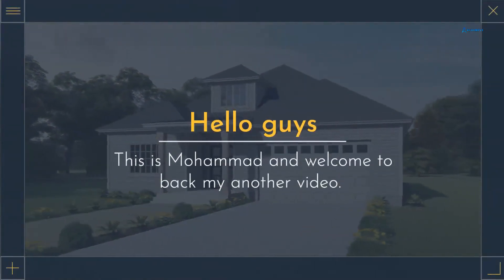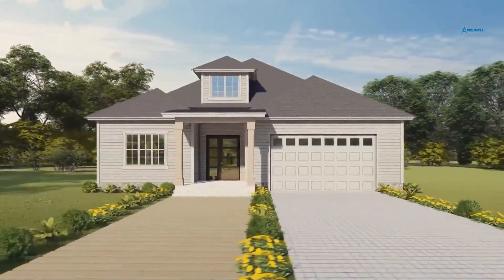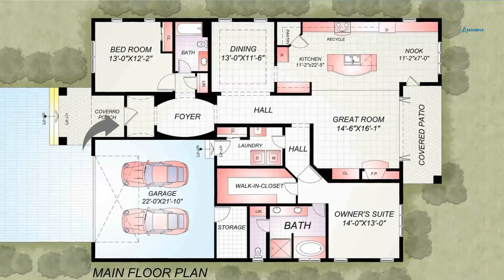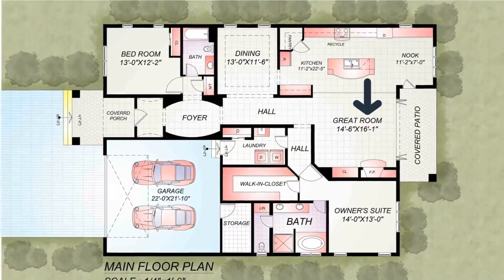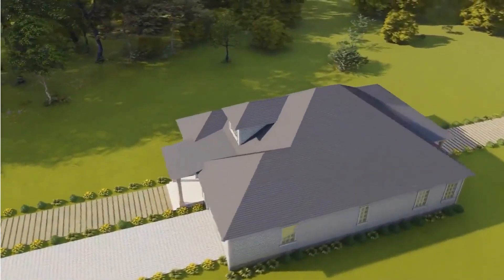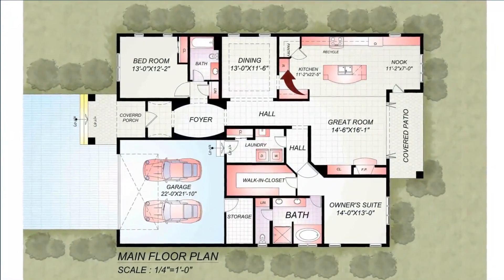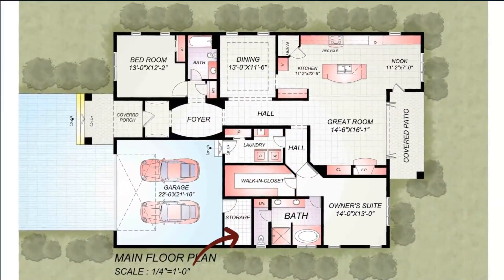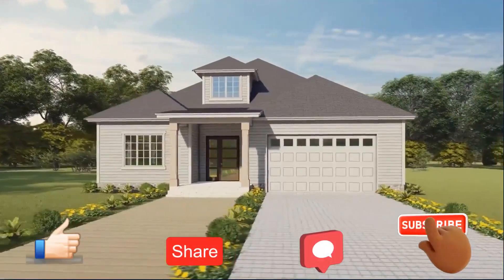2895 Sq. Ft. Modern Traditional One Story Home || Exclusive 2 Bedroom House || THE RANDOM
Archimple EXCLUSIVE 2-Bed New American Beach Home Style  Plan, Product No.12008
- take a tour with us as we take a 360° look at the exterior then we step inside for a virtual walk-through in 3D!

2,895  Square Feet | 2 Bedrooms | 2 Baths | 2 Garage | 1 Story | 2 Porch .

STYLE:
Contemporary House
Farm House
Traditional House

MASTER-SUITE FEATURES:
Master Bathroom
Master Closet

HEATED AREA
(SQ/FT):
Main Floor2109
Garage / Bonus Area530
Porch256

OUTDOOR FEATURES:
Covered Front Porch
Covered Patio

KITCHEN FEATURES:
Eating Bar
Kitchen Island
Walk In Pantry Cabinet Pantry
Kitchenette Wet Bar

FOUNDATION :
Floating Slab
Monolithic Slab
Pier

EXTERIOR WALL :
Wall Framing2x4
Wall MaterialBrick
Siding

GARAGE:
Garages2
Garage height(ft)9'-0"
Garage Location Front
Garage Type Attached
Garage Bays Two Car Garage
Garage orientation Front Facing

SITE:
Flat-Lot

HOUSE AND:
Main Floor9'-0"
Total Height27'-10"

ROOF DETAIL:
Roof Pitch10:12
Roof Framing Type Truss
Roof Type Open Gable
Roof Material Asphalt/ Composition

BEDROOM AND BATHROOM
Fire Place
Formal Dinning Room
Split Bedroom

BEDROOM FEATURES
Walk In Closet
Double Vanity Sink
Separ Ate Tub and Shower

SPECIAL FEATURES :
Storage
Utility
Laundry

STRUCTURAL TYPES :
Single Family Home
Vacation/ Recreational

NUMBER OF ROOMS:
Bedroom2
Full Bathroom2

LOT CHARACTERISTICS :
Suited For Narrow Lot
Suited For View Lot

We have construction documents available in PDF, CAD and Printed Set Formats!

Ready when you are! Where do YOU want to build?